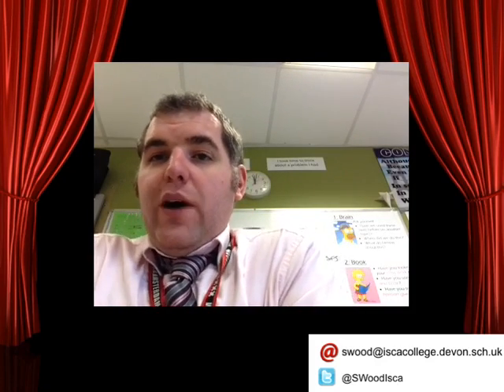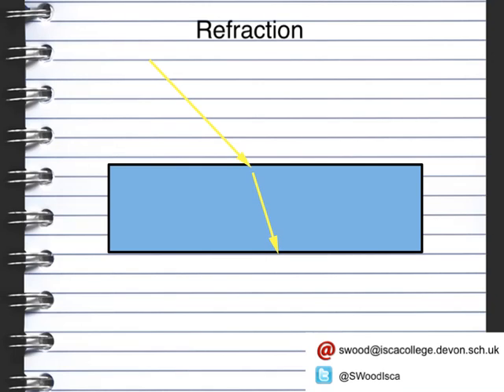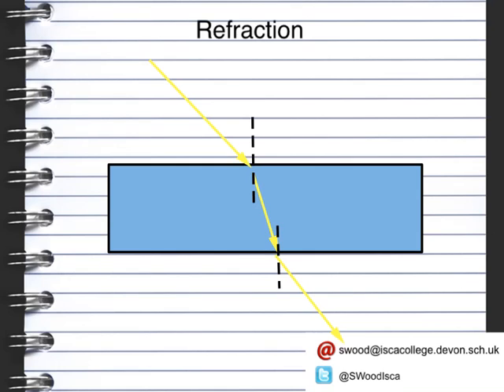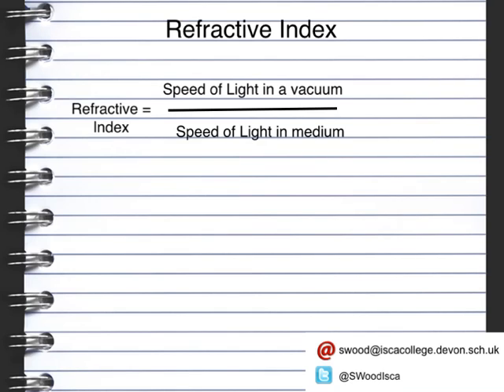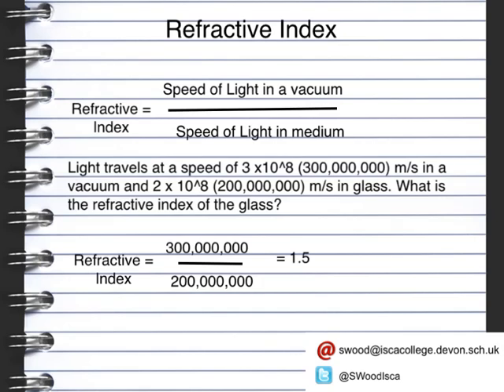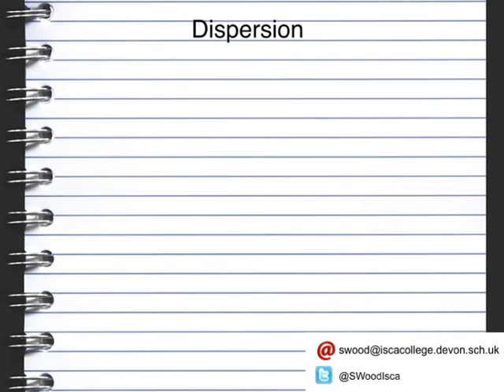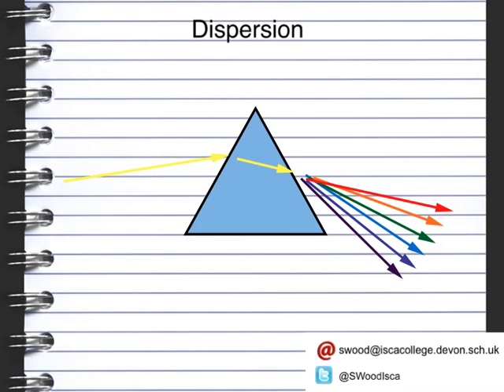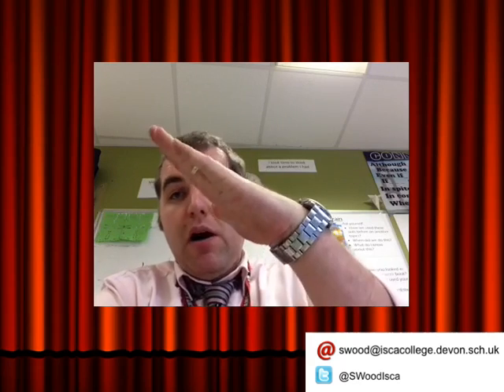P5 Lesson 7 Refraction Refractive Index OCR Gateway